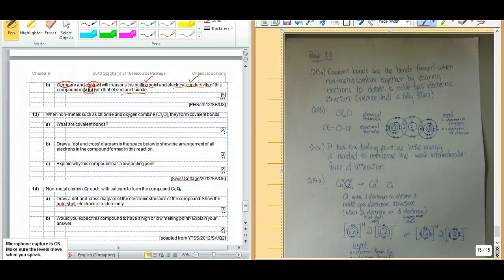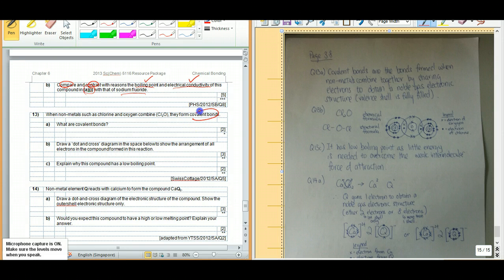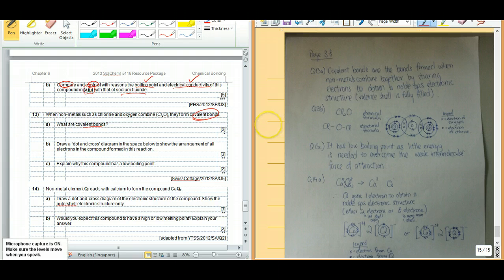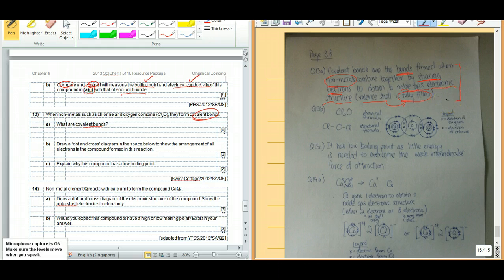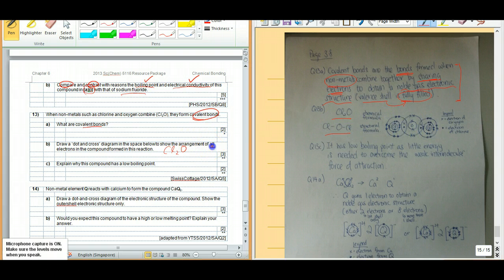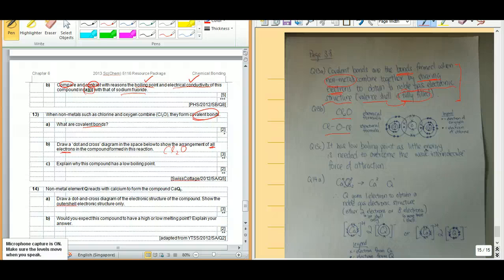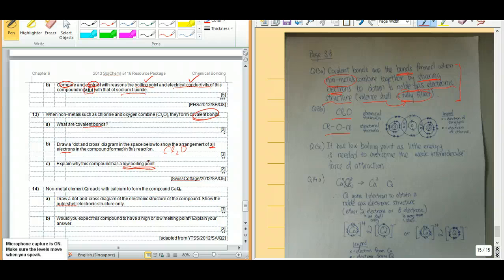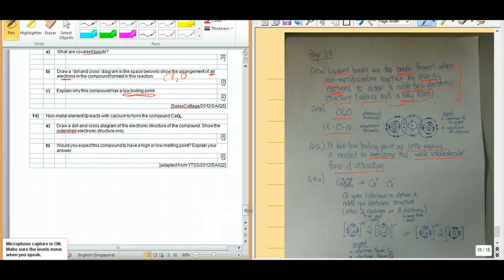Bonding Essay Q13